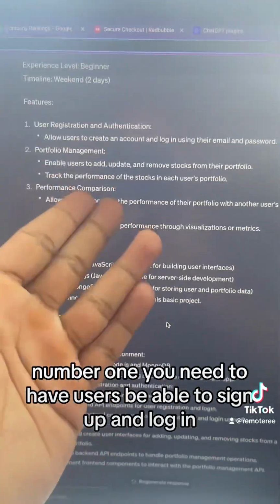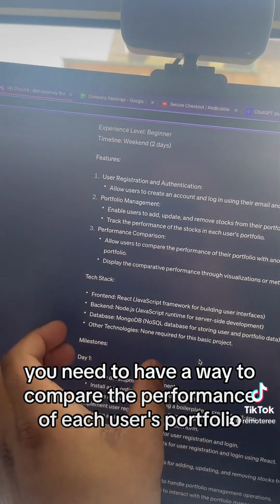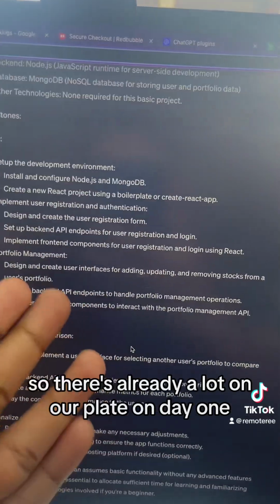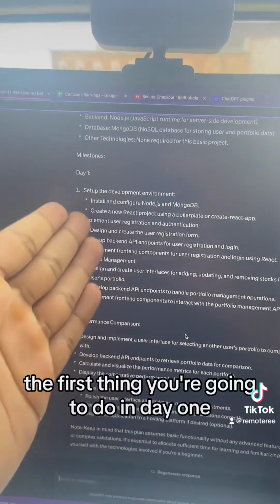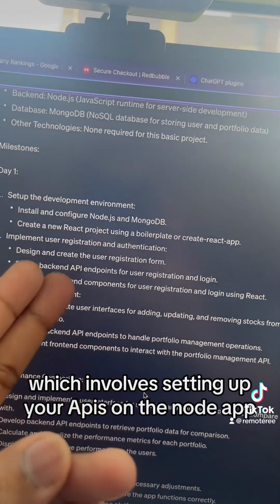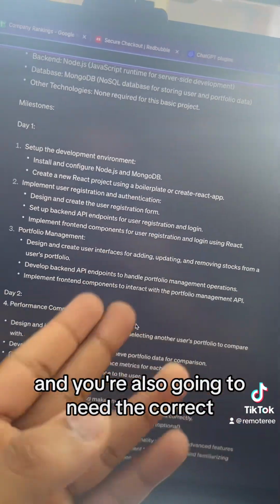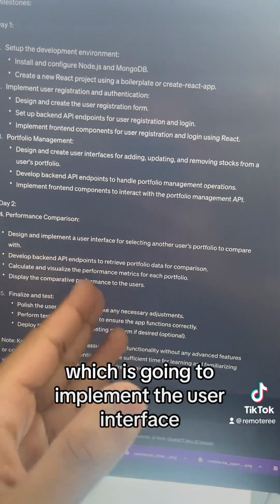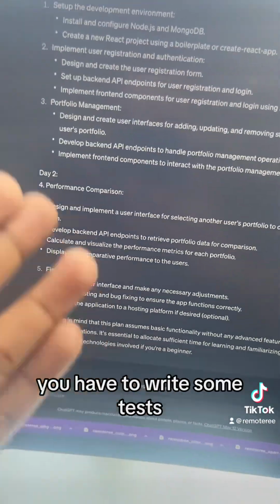Build a stock portfolio app in a weekend